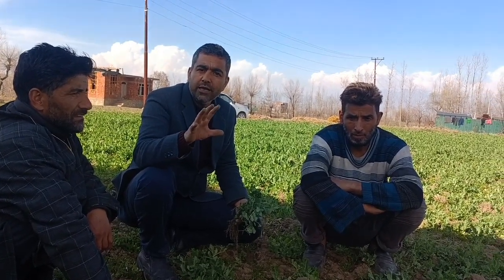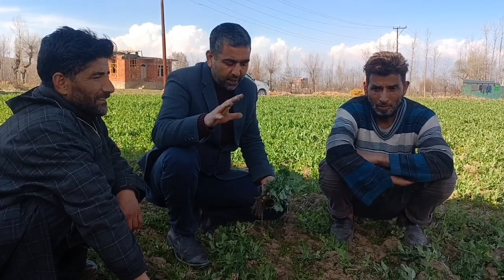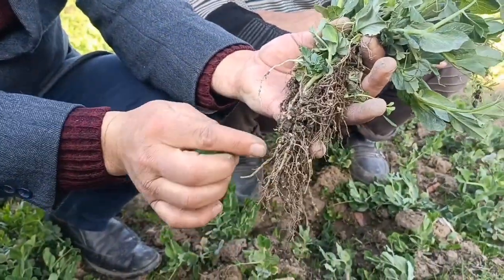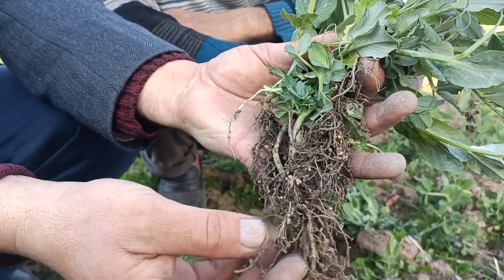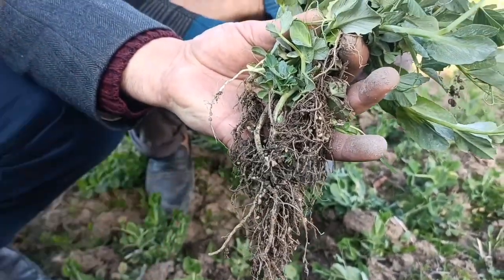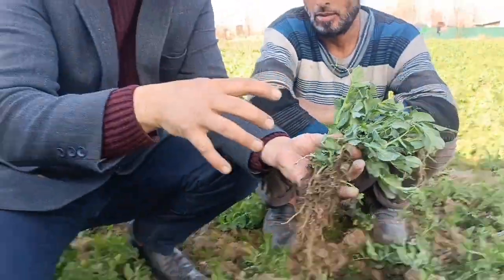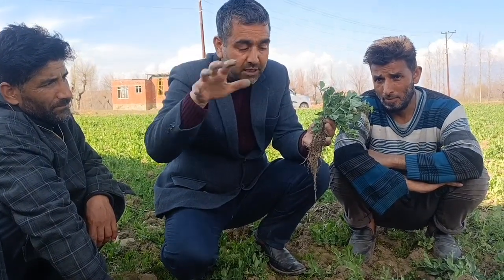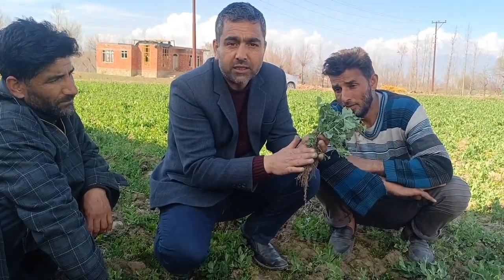Second dose urea fertilizer of oilseed crop (Tilgogul), fodder crop (Oats) and peas (Matter).